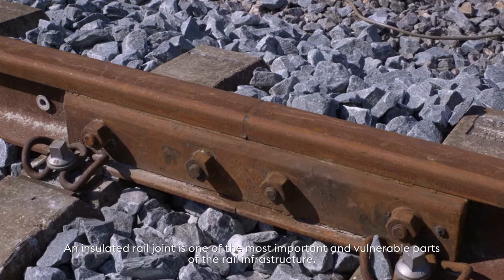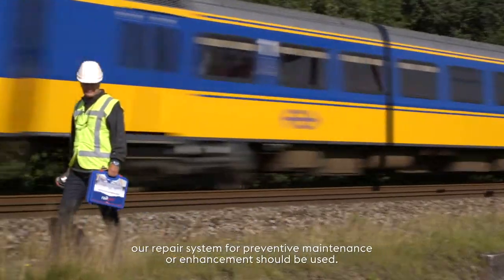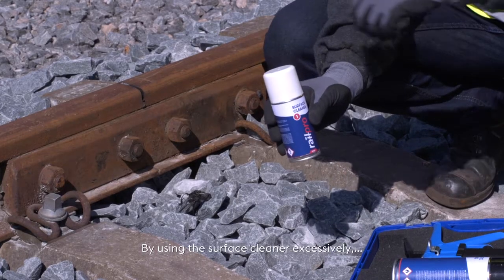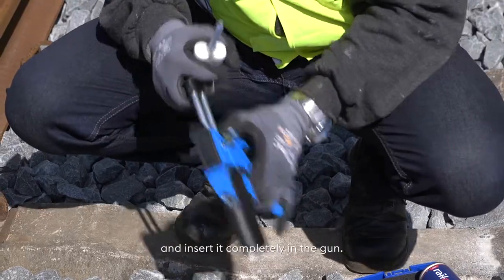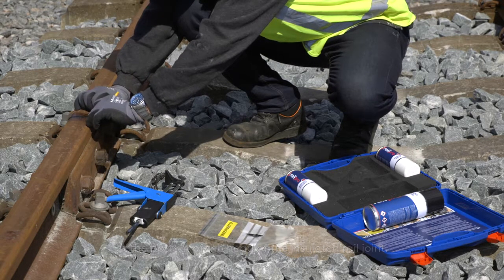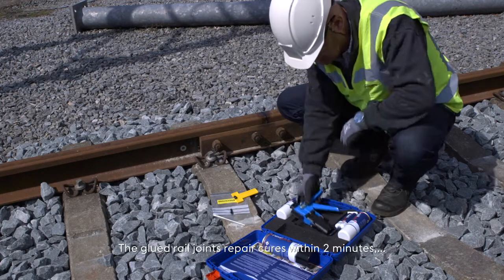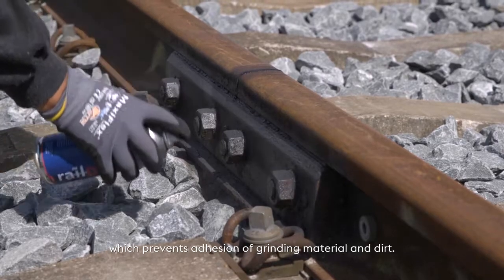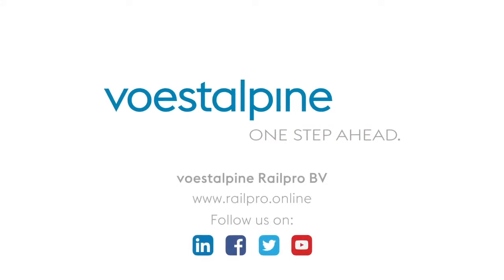Repair system insulated rail joints (English - English subtitles version)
To keep the train detection system and the infrastructure in optimum condition, our repair system for insulated rail joints should be used. This system is for preventive maintenance or enhancement.

The complete enhancement process takes only 20 minutes.

Following these instructions carefully will ensure optimum functioning, so that the insulated rail joint lasts for many years.